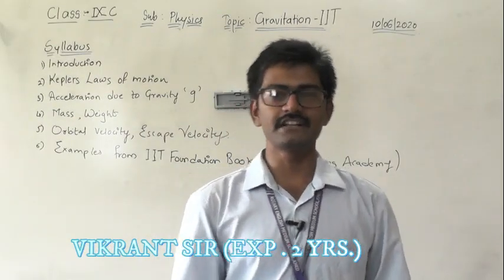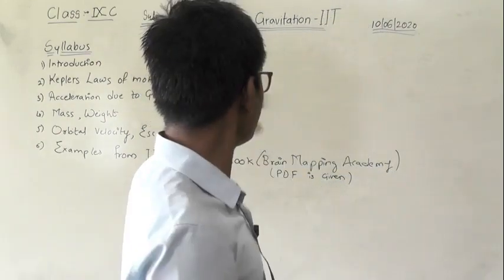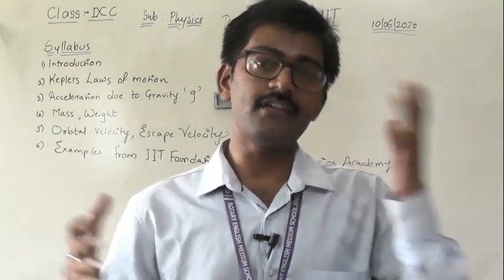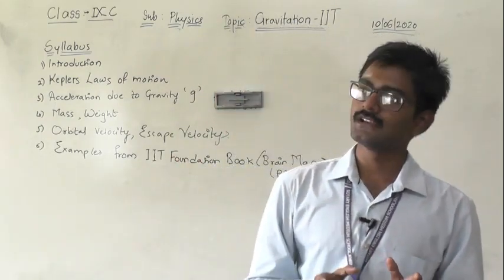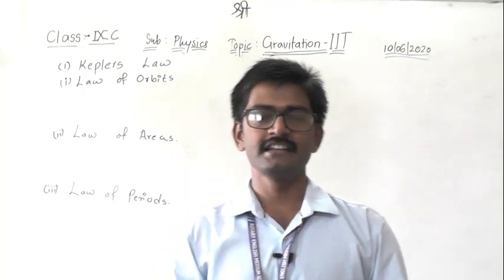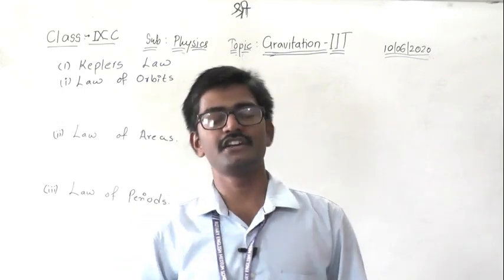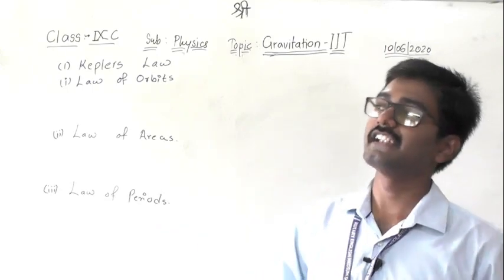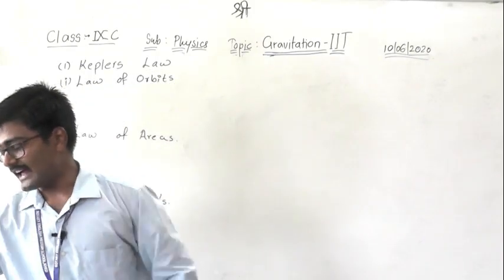GRAVITATION IIT CLASS 9TH